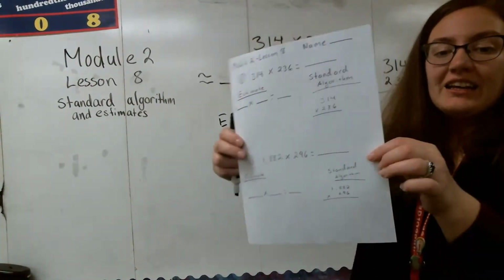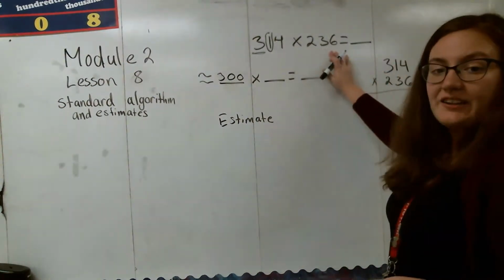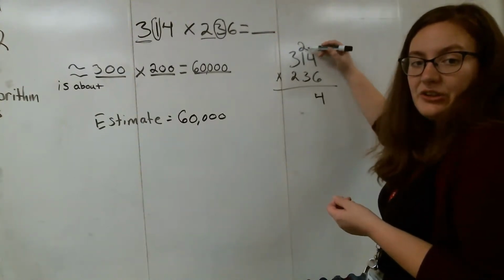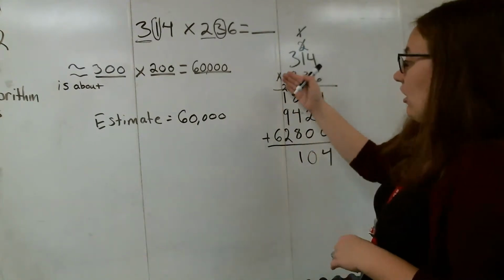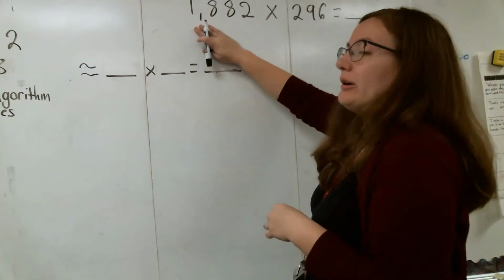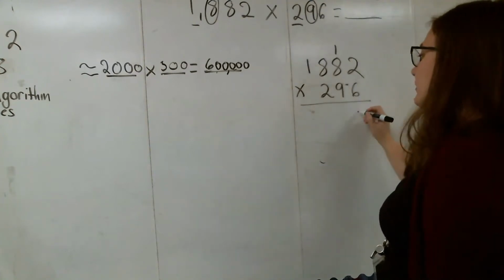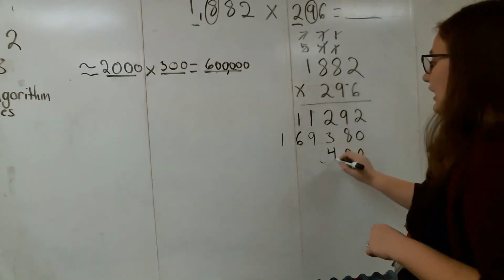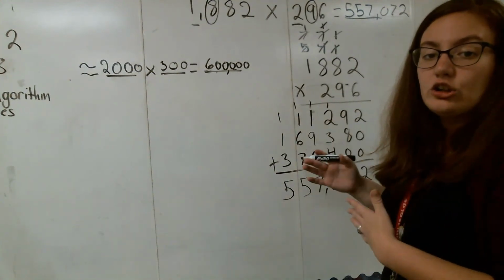Eureka Math Module 2 Lesson 8